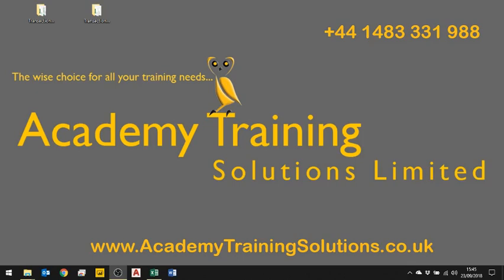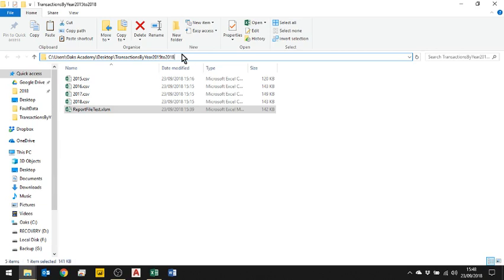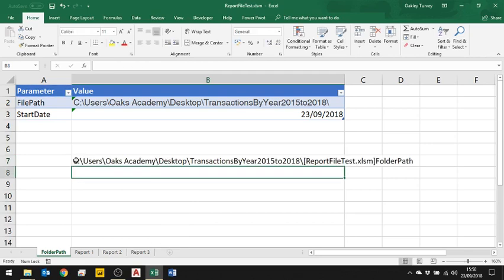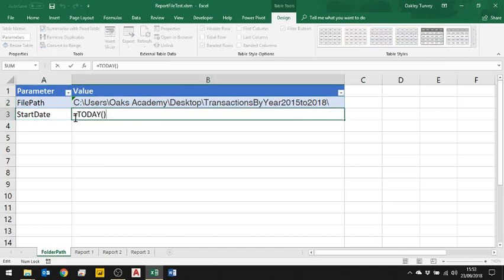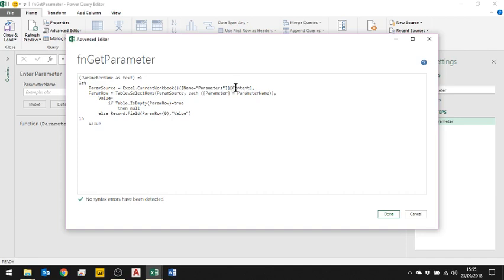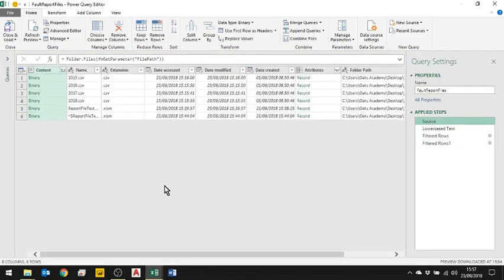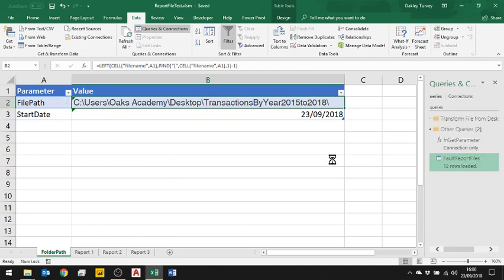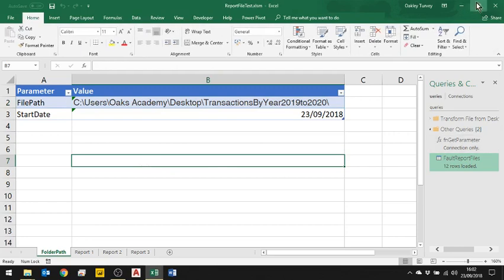PowerQueryDynamicFolderPath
How to set up Parameters in Power Query to take on the value of the current Filepath, to be used in a subsequent query interrogating all files in current folder. This is invaluable for developers who build on their own machine and then transfer to Users', especially where servers use IP addresses or username as part of the path (normally for permissions restrictions, or activity logging).
Here is the code for the Parameter function. (You need to edit greaterthansign to be the symbol above the . on your keyboard. YouTube won't let me use the correct symbol as it is a tag definer in HTML)

(ParameterName as text) =greaterthansign
let
    ParamSource = Excel.CurrentWorkbook(){[Name="Parameters"]}[Content],
    ParamRow = Table.SelectRows(ParamSource, each ([Parameter] = ParameterName)),
        Value=
            if Table.IsEmpty(ParamRow)=true
                then null
        else Record.Field(ParamRow{0},"Value")
in
    Value